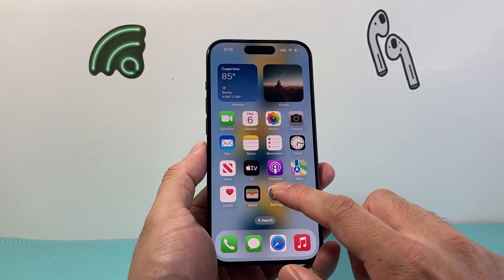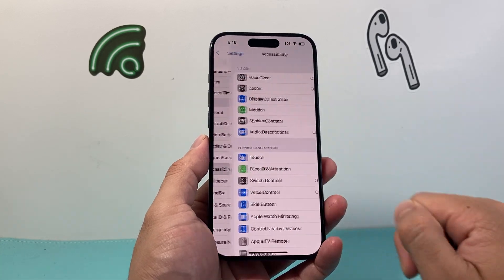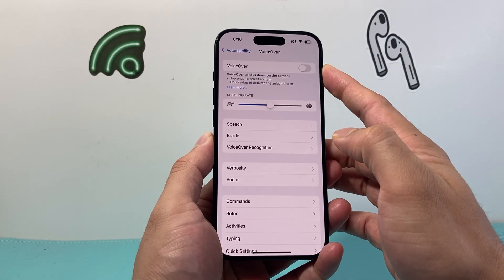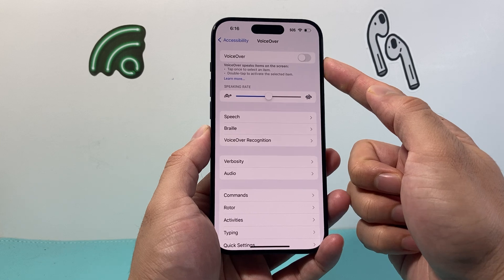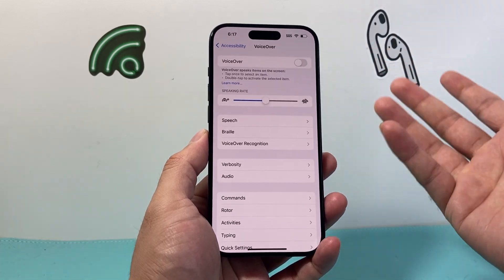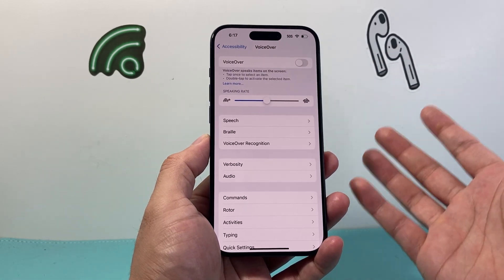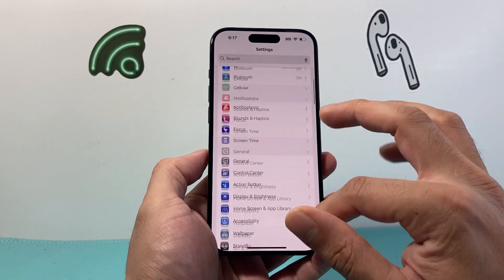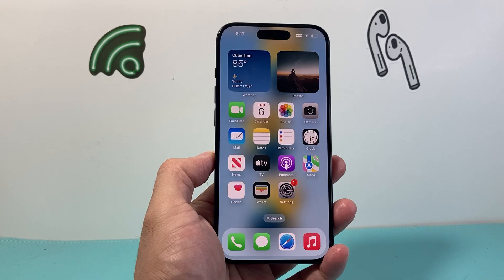How to Turn Off Handicap Mode on iPhone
In this iPhone tutorial we show you how to turn off the handicap mode on iPhone accessibility feature.